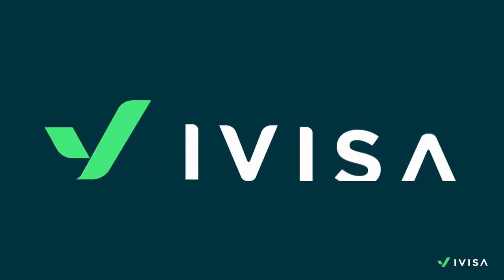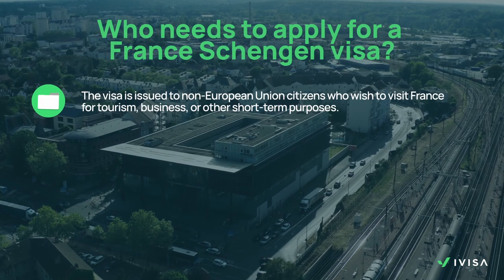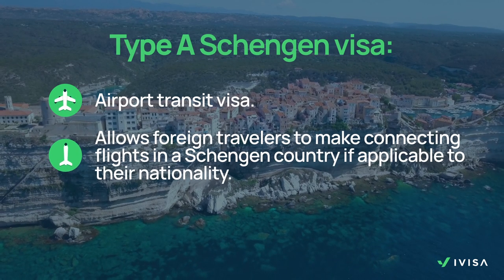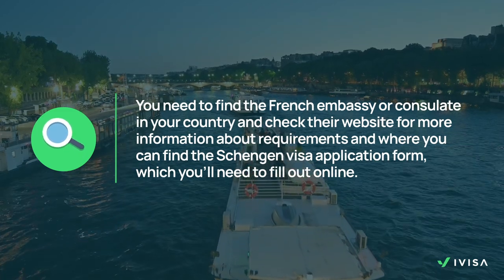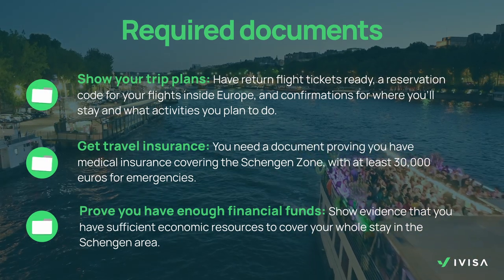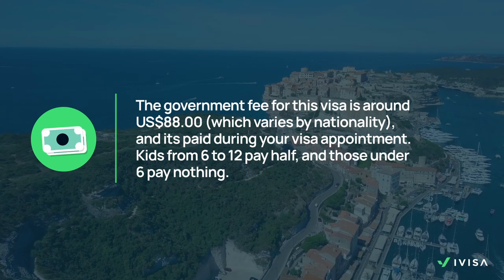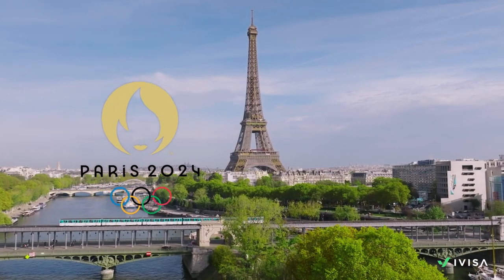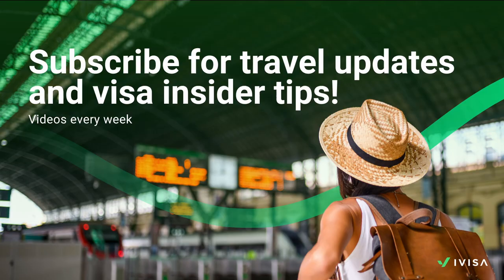How to apply for a France Schengen visa in 2024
*QUICK LINKS*

Welcome to iVisa’s channel, your ultimate source for travel documentation insights! Join us as we guide you through the steps to apply for a France Schengen Visa in 2024, especially if you're planning a trip to the Olympic Games in France this year.

Discover the significance of a France Schengen visa, tailored for short-term travel within the Schengen zone. Whether you're organizing a tourist adventure or a business trip to France, iVisa.com is here to simplify your visa application process.

This video discusses the eligibility criteria for a Schengen visa based on your nationality. Additionally, we provide insights into the different Schengen visa types and walk you through the application process. Also, a list of the required documents for your journey to France and an overview of understanding Schengen Visa costs and processing times.

Let iVisa be your guide through the visa process, so you can enjoy your trip and forget about the paperwork, start your visa process

Getting your travel documents is simple, reliable, and stress-free with iVisa.com
At iVisa.com, we know that sometimes the most stressful part of international travel is just figuring out how to enter the country. With confusing government forms, slow bureaucratic processes, and ever-changing global health requirements, obtaining the right travel documents can be a huge hassle.

iVisa.com is dedicated to providing customers with a simple, fast, and reliable way to get travel documentation for their journey. Our online application process makes getting visas, health declarations, or passport photos a breeze, and all from the comfort of your home. As a leading independent company in the travel documentation industry, we are proud to make global travel more accessible for everyone.